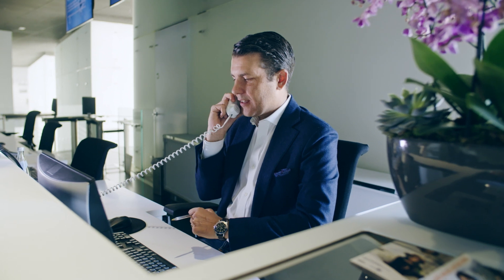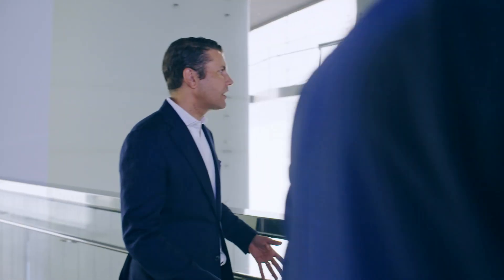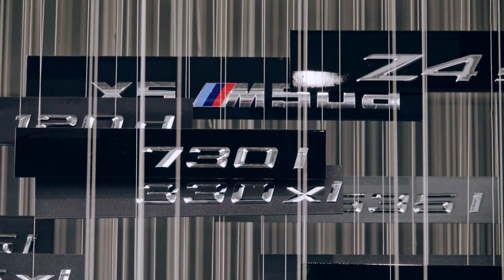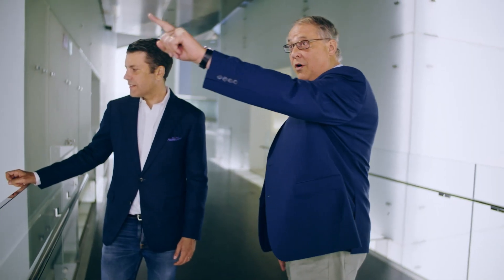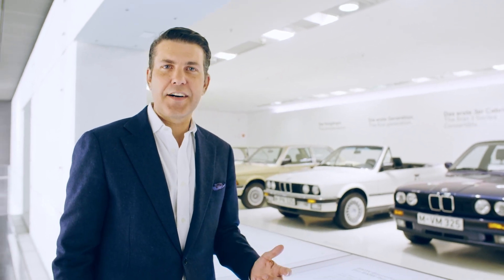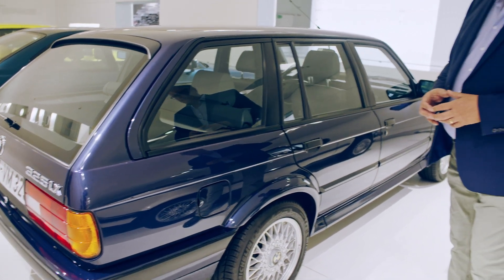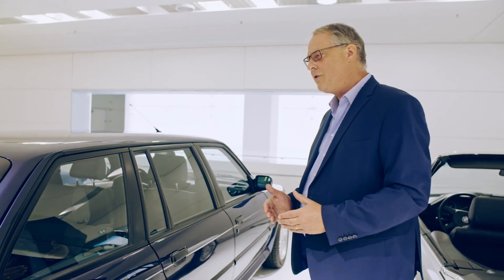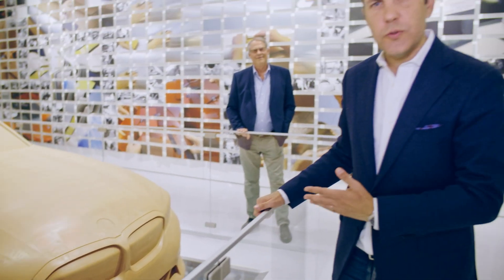Inside BMW Group Classic – Birth of the BMW E30 Touring, and Other Stories.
Where was the first BMW E30 Touring built? What did BMW board members have to sacrifice to make space for the BMW Museum? And just what can you learn about BMW history from a bunch of hanging numbers?
This episode of Inside BMW Group Classic has all the answers!